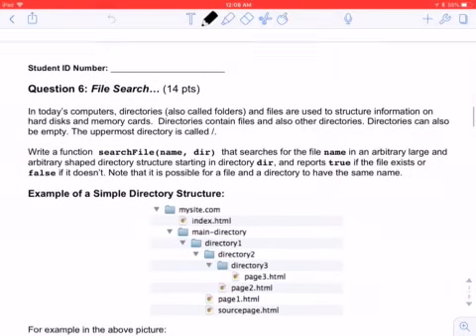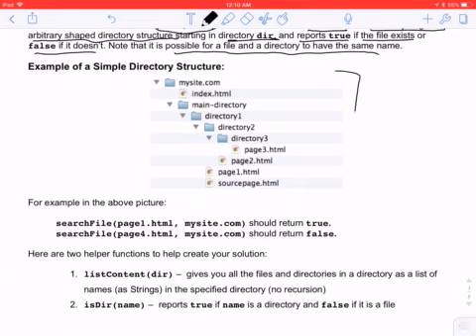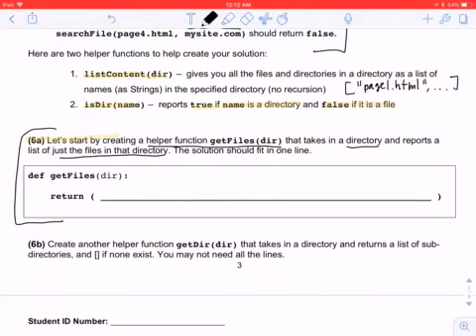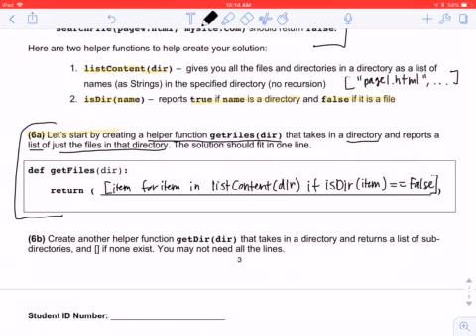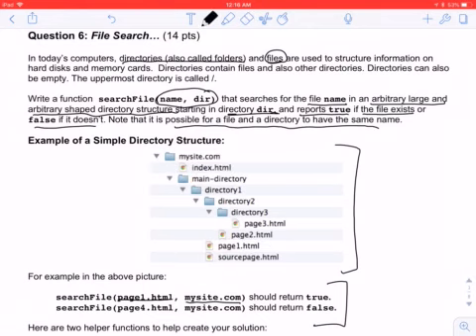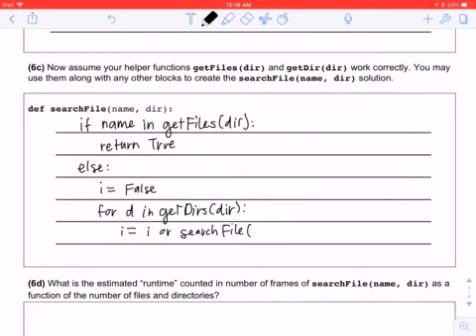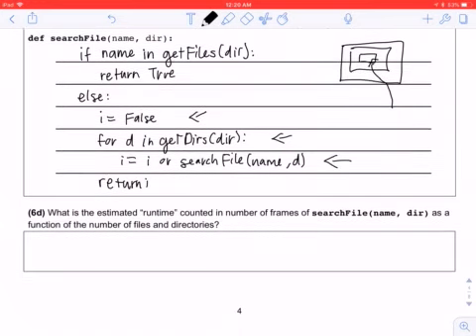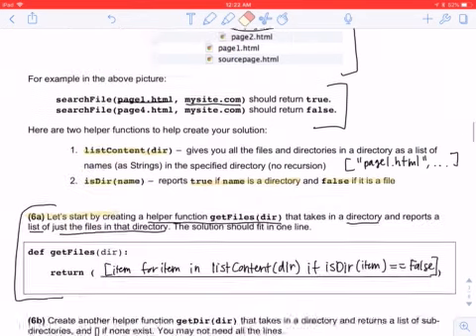Spring 2018 Midterm Q6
Please skip 6d), we have not covered runtime!